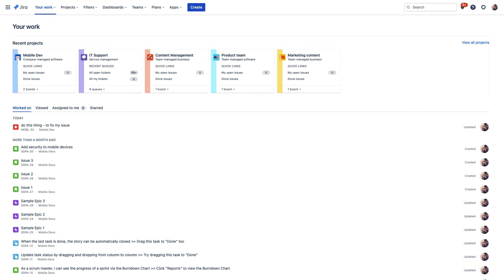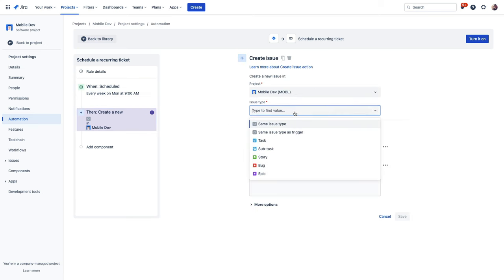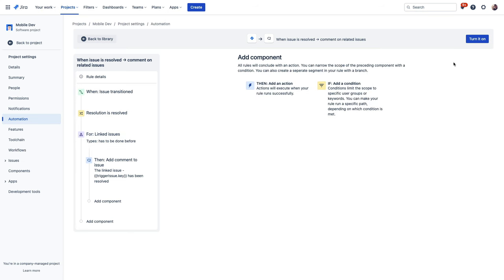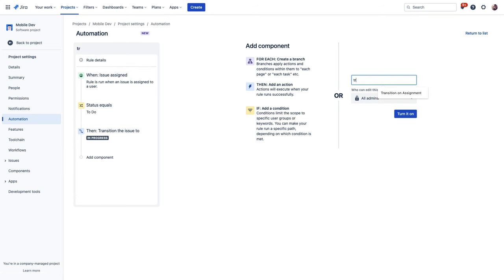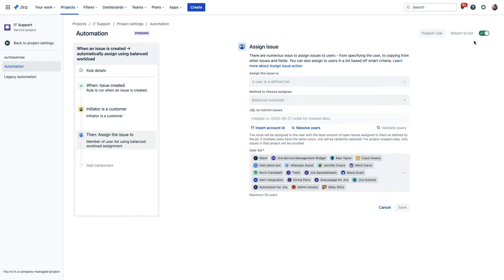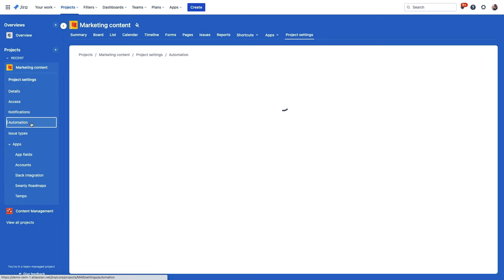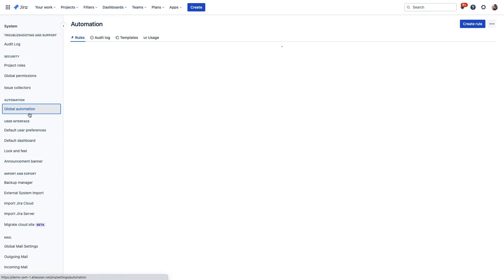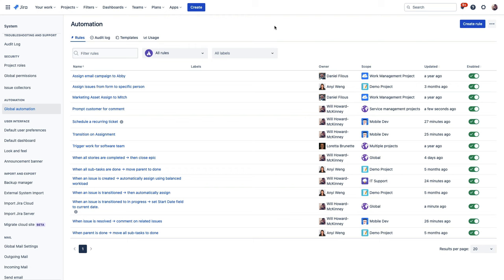Jira Automation: An Introduction | Atlassian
Automation in Jira is a powerful tool that reduces effort and human error, allowing your teams to get more done faster. In this 8-minute video, you’ll learn about the many helpful rule templates that come included in Jira, and how to build your own custom rules.

Automation can help any size team become much more efficient. Remove menial tasks by creating rules using a host of different triggers, IF/THEN clauses, and actions. Let Jira handle the busy work, so your teams can focus on what they do best.